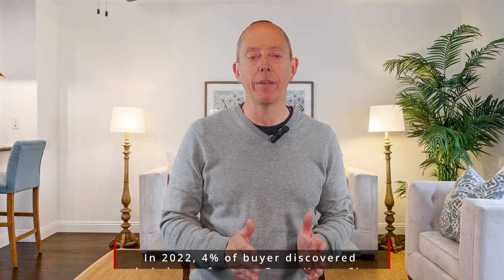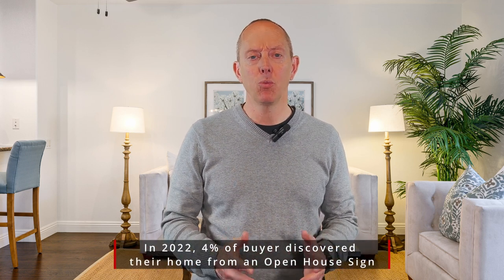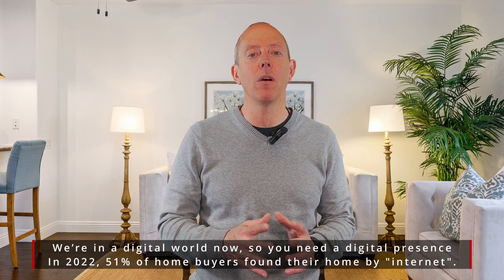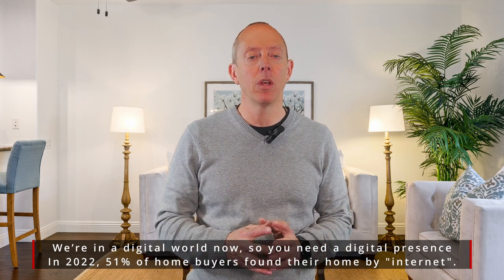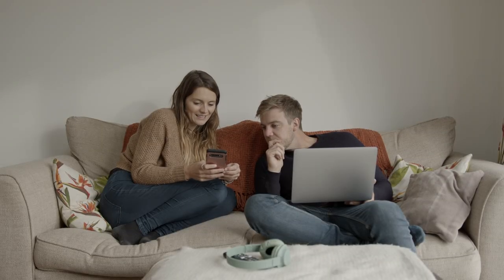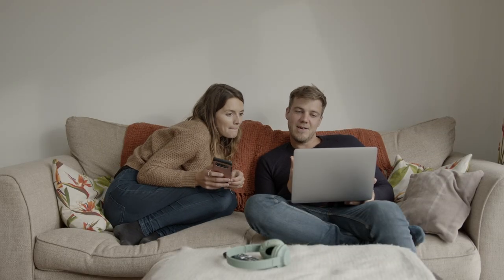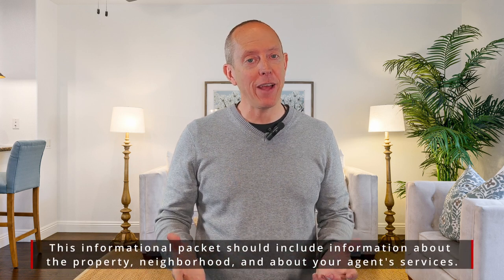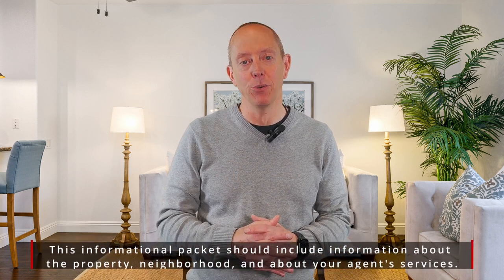Stern Market Minute: Prep For an Open House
Are you considering selling your home this year and curious about top-notch ways to make your open house stand out from the crowd? Well, today is your lucky day because we will be sharing three pro tips to help you sell your property in no time!

First and foremost, curb appeal is key. A prospective buyer's first impression of your property will most likely determine whether or not they are interested. You want to make sure your property looks like a dream from the outside and catches the buyer's attention right away. A fresh coat of paint, a well-manicured yard, and attractive landscaping can work wonders.

Secondly, make sure to provide all the necessary information about your property during the open house. Having the necessary details readily available will help potential buyers make informed decisions. Every buyer is curious about the property’s security, accessibility, neighborhood, and amenities being offered. So, give them all the answers they need to make that decision.

Last but not least, utilize social media to amplify your open house promotion. Social media is a powerful tool in this modern world, and can work wonders in attracting potential home buyers. Share your open house event details on major social media platforms and track responses. You can even create paid ad campaigns on Facebook and Instagram to expand your reach.

By following these three simple tips, you can turn your open house into a "must-see" event and potentially close the deal as quickly as possible. Selling property can be a daunting and overwhelming task, but with these pro tips, you’re sure to have a professional and exciting experience!